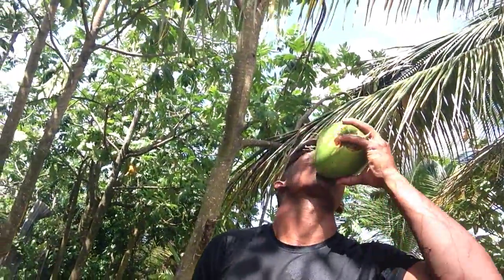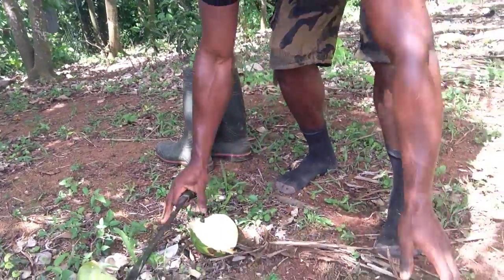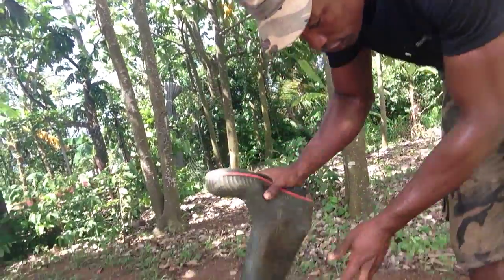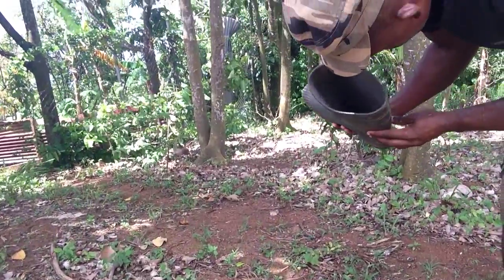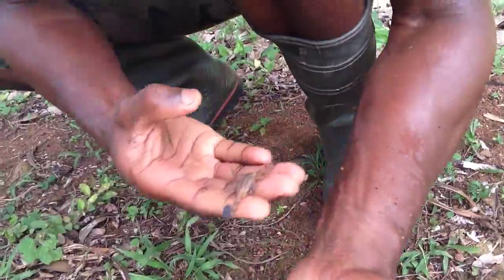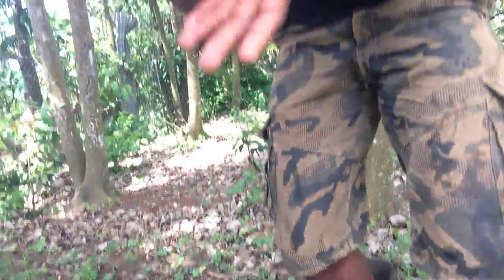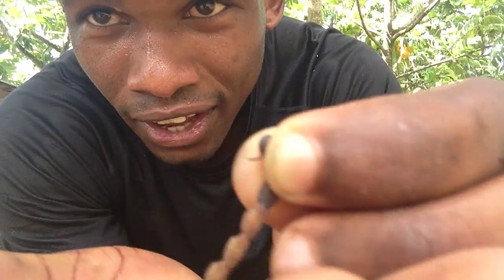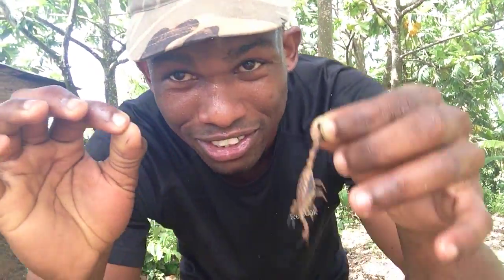Survivorman Grenada finding food and safety in the bush.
Got some coconuts in some farmlands  and then a scorpion in my boots